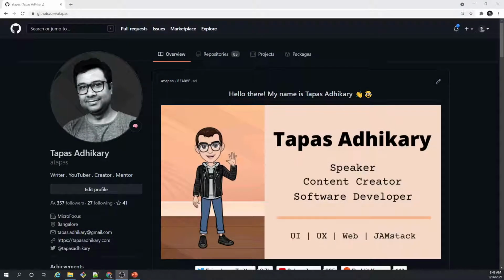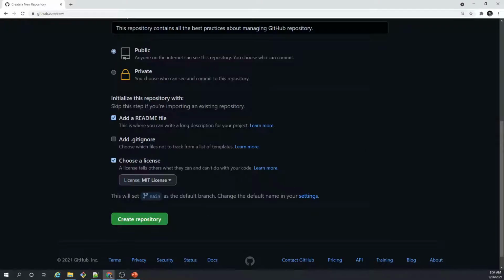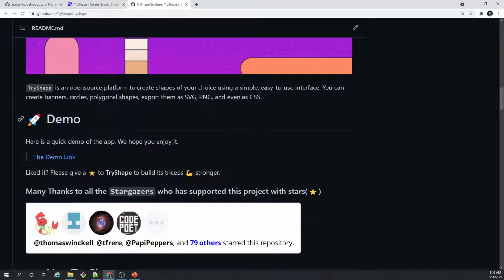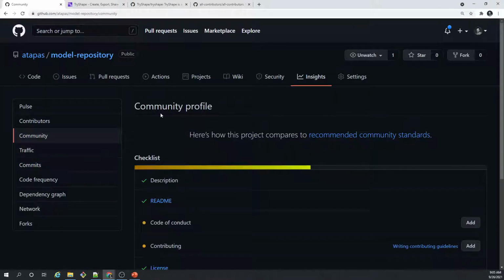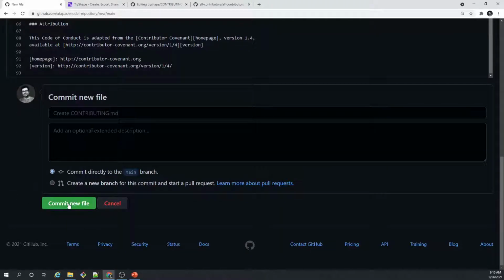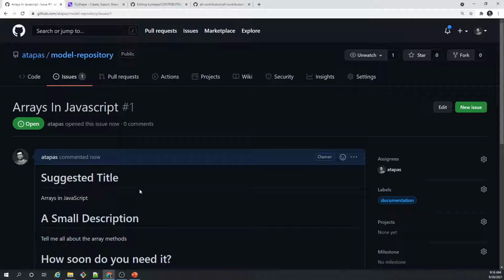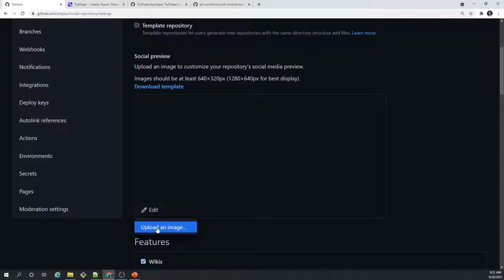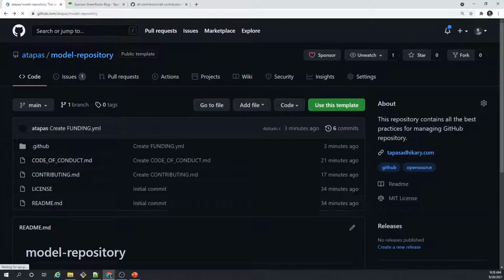10 useful GitHub Tips | Increase GitHub Contributors, Followers, Stars, Sponsors | Opensource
Do you have Public GitHub Repositories? Here are 10 Tips for you to increase engagement, code contributions, repository stars, sponsors, and more.

This video is a joyful ride with simple configurations you must NOT miss.

Timecodes
0:00 - An Introduction To Git And GitHub
02:28 - Git and GitHub Are Not The Same
04:06 - How To Create A GitHub Repository Correctly?
09:47 - How To Create an Awesome Readme File?
16:33 - What is a Community Profile?
17:41 - What is the Code of Conduct and How To Create It?
20:26 - What is Contributing Guide and How To Create It?
22:10 - How To Create Custom Issue Templates in GitHub?
26:35 - How To Create A Pull Request(PR) Template?
30:09 - How To Socialize Your GitHub Repository?
31:43 - How To Enable the Sponsor Button?
34:08 - How To Make Your Repository A Template Repository?

Here are the crucial links we mentioned in the video,

- A model repository that has all the 10 points included in it